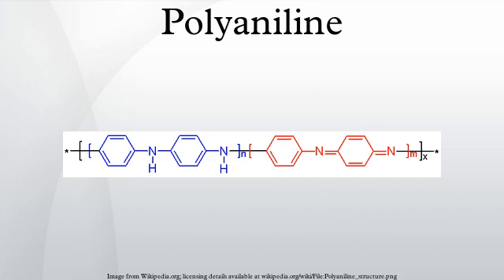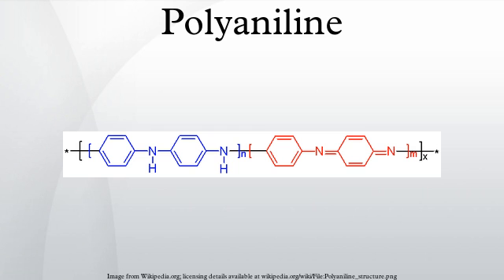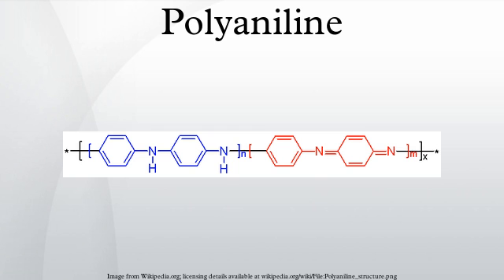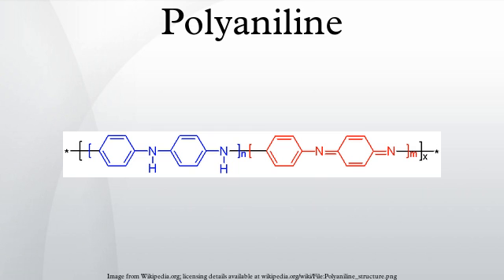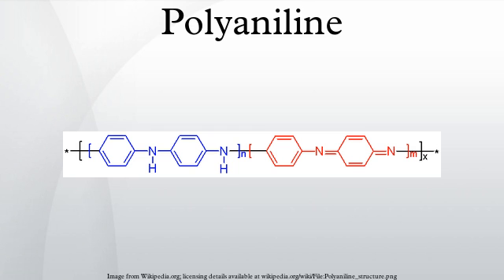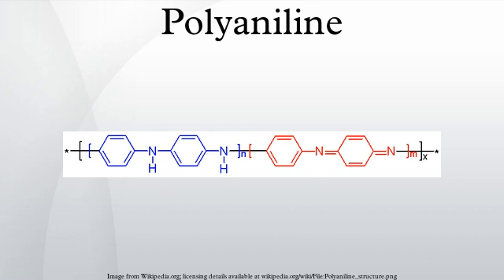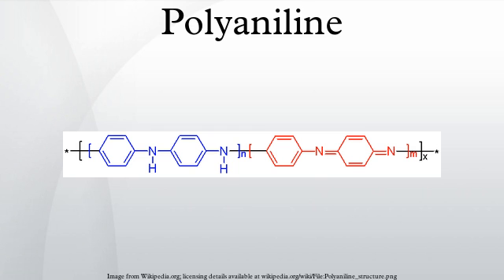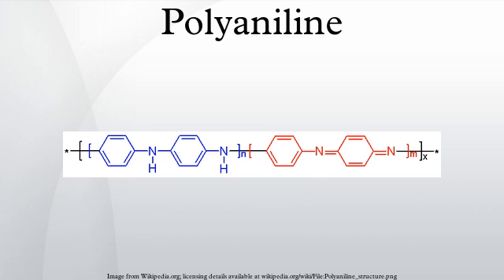Polyaniline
Polyaniline (PANI) is a conducting polymer of the semi-flexible rod polymer family. Although the compound itself was discovered over 150 years ago, only since the early 1980s has polyaniline captured the intense attention of the scientific community. This interest is due to the rediscovery of high electrical conductivity. Amongst the family of conducting polymers and organic semiconductors, polyaniline has many attractive processing properties. Because of its rich chemistry, polyaniline is one of the most studied conducting polymers of the past 50 years.